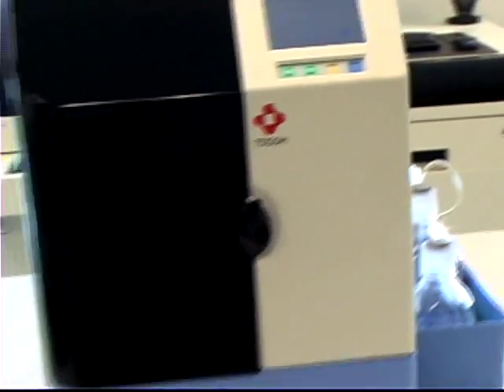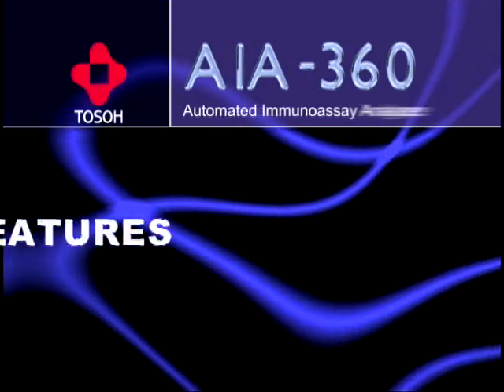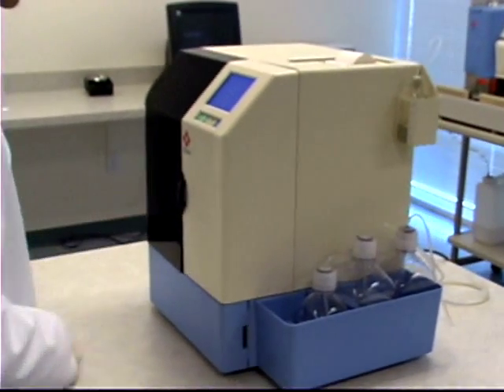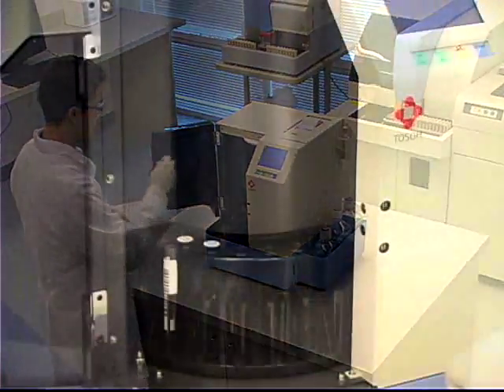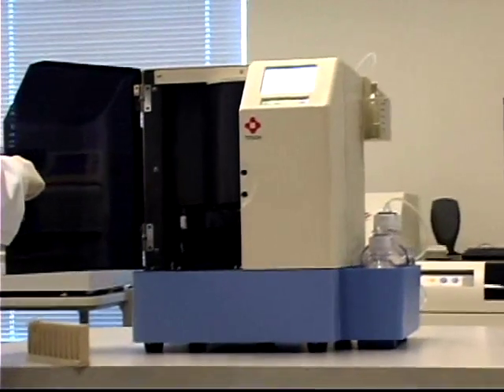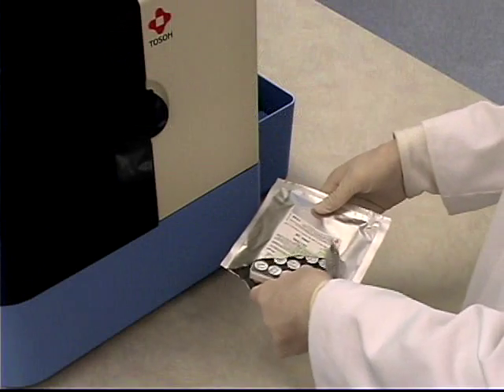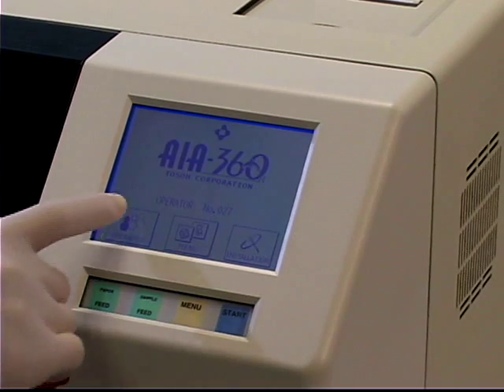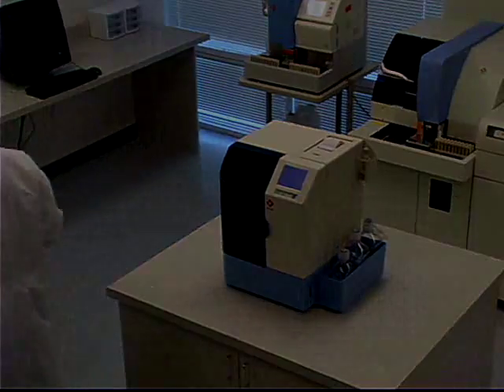Analizador AIA-360 Compacto, simple y preciso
Características
- Tecnología Tosoh AIA de reactivo en copilla de prueba
- Produce exactitud y resultados consistentes con la dosis de la unidad de prueba, sin requerimientos de refrigeración, pre-mezclado ó pre-medición en el instrumento
- Produce ahorro en tiempo y costos por la eliminación de errores en la preparación y desperdicios
- Estandariza su inventario de manejo con un completo menú de pruebas disponible en todas las plataformas de instrumentos AIA
- Las muestras adicionales y copillas pueden ser adicionadas en cualquier momento sin interrumpir el proceso de análisis
- Una vez las muestras y copilla son cargadas, el operario presiona START y se puede alejar del equipo
- Las muestras pueden ser marcadas con código de barras para una identificación precisa del paciente
- Sensores de nivel de reactivo le notifican al usuario cuando están bajos los niveles de reactivos en uso o cuando se necesita vaciar el desecho
- Conectividad al sistema de información HIS